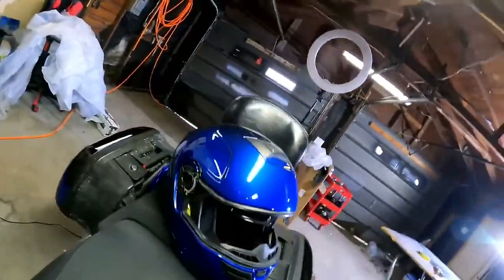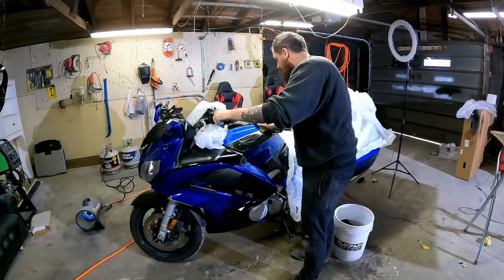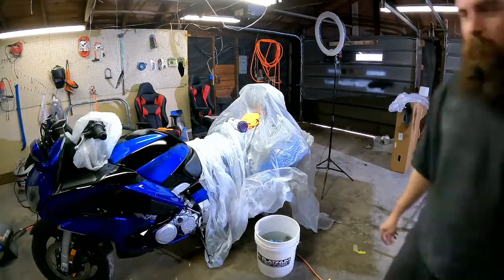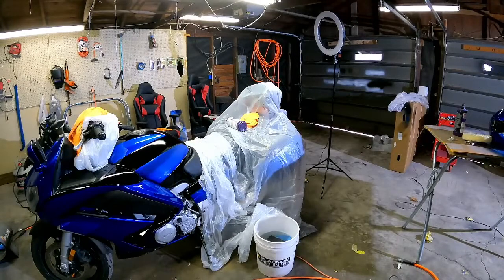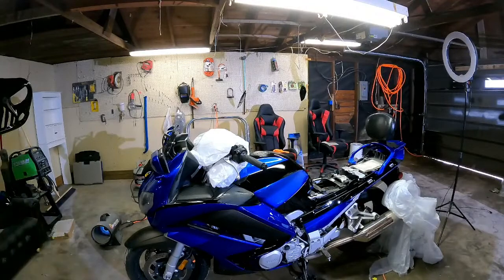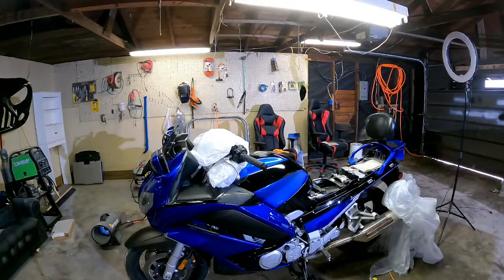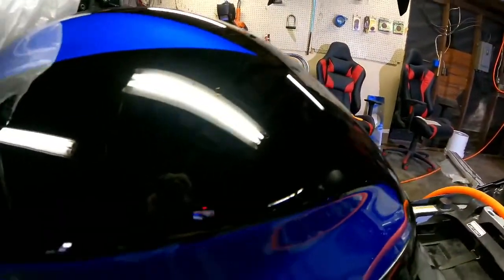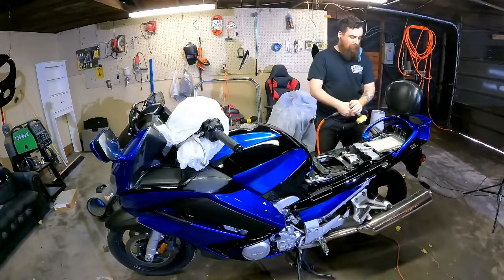Custom Paint FJR 1300